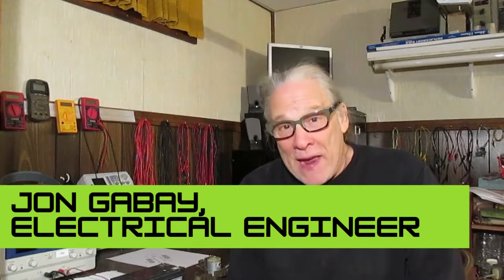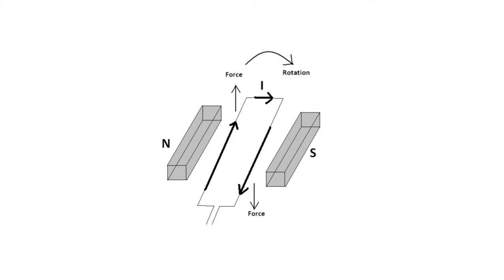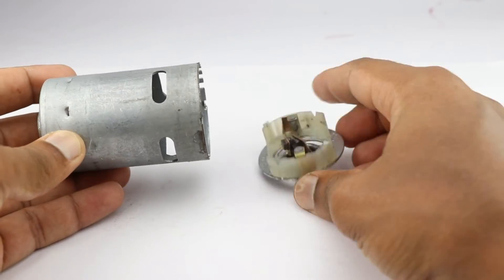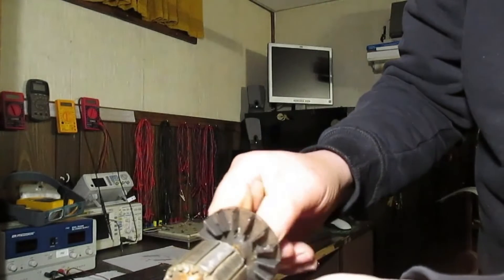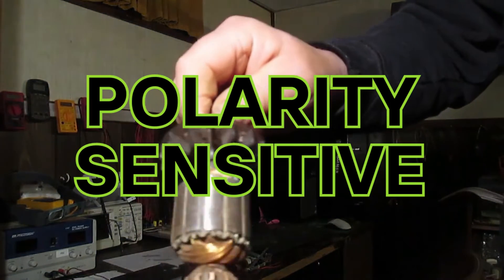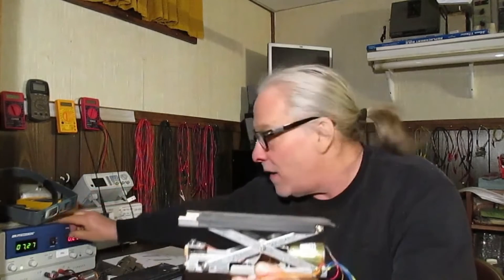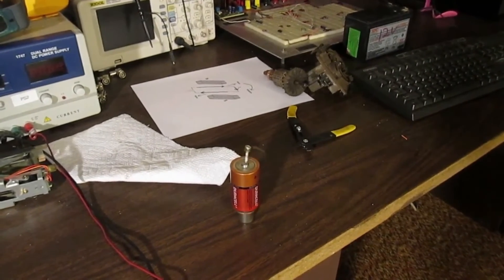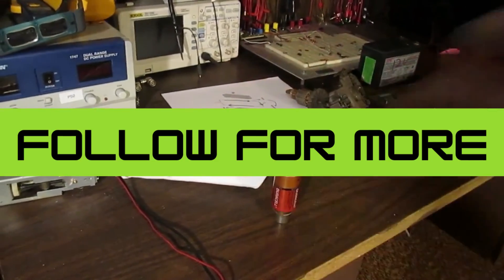DC Motor Basics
Join Jon Gabay as he provides some insight into DC Motors-- their components, how they work, and the simplest kinds.